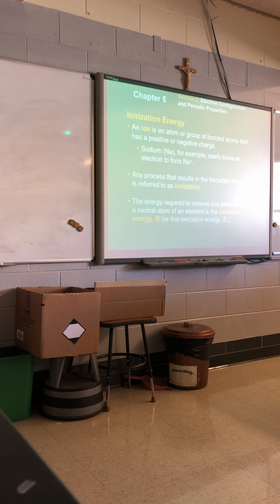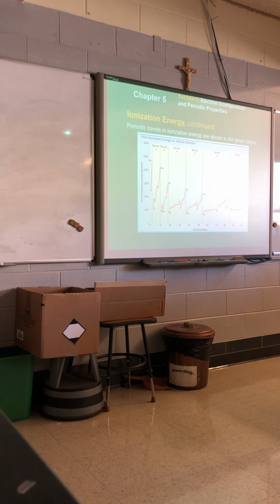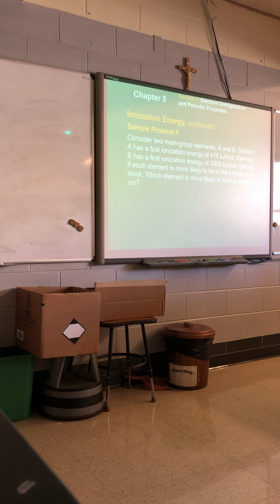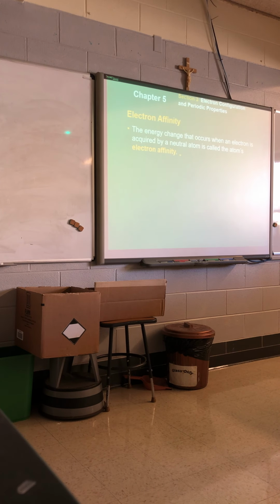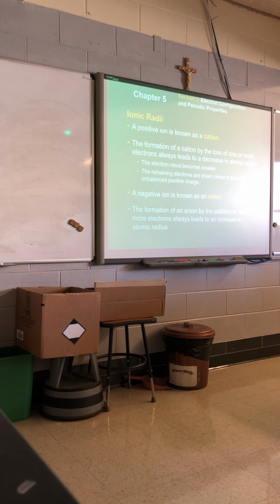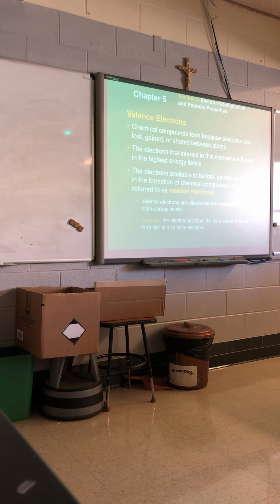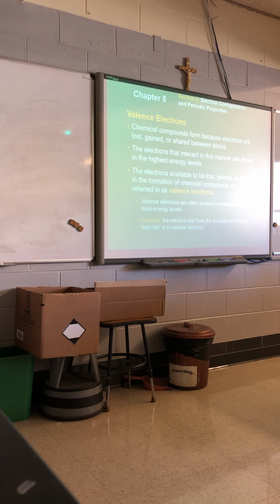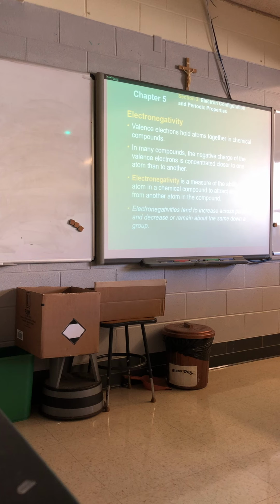Honors Chemistry 5.3 Lecture Finish